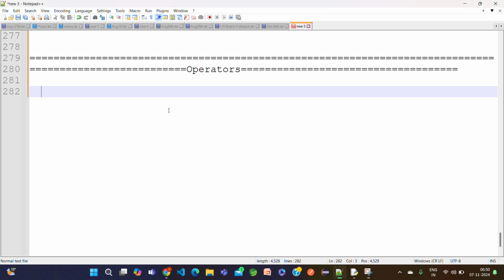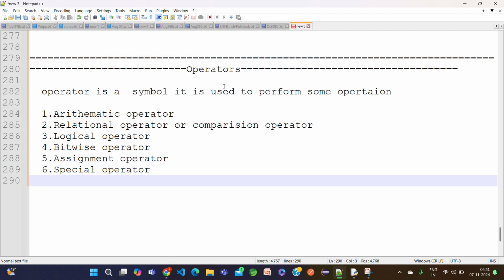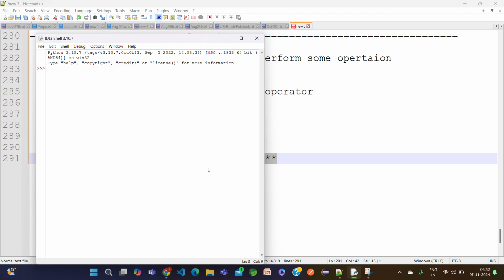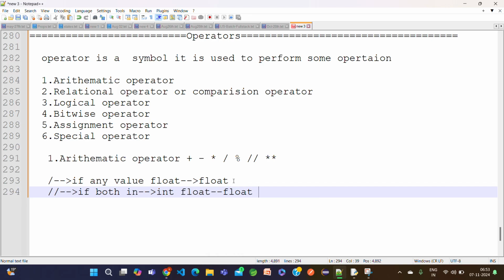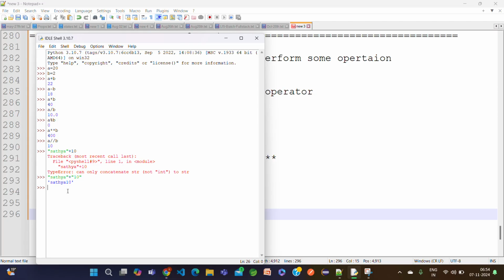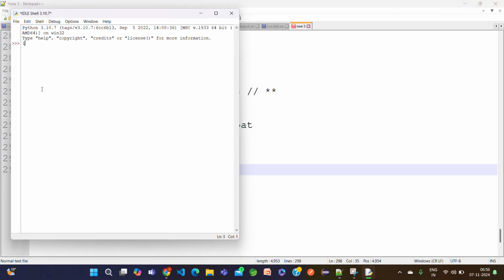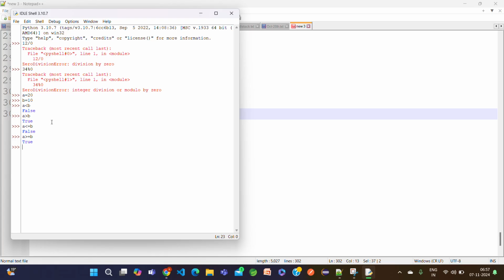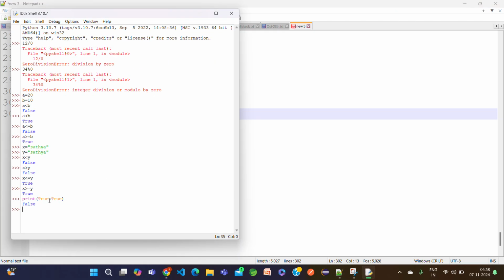Operators Part 1: Arithmatic Operator | Relationaship Operators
1. Arithmetic Operators
Arithmetic operators are used to perform mathematical operations like addition, subtraction, multiplication, division, etc.

Operator Symbol Description Example Result
Addition + Adds two operands 3 + 2 5
Subtraction - Subtracts the right operand from the left operand 5 - 2 3
Multiplication * Multiplies two operands 3 * 2 6
Division / Divides left operand by right operand 6 / 2 3.0
Floor Division // Division that rounds down to the nearest integer 7 // 2 3
Modulus % Returns remainder of the division 7 % 2 1
Exponent ** Raises left operand to the power of right operand 3 ** 2 9
Examples:
# Addition
print(5 + 3)  # Output: 8

# Subtraction
print(10 - 4)  # Output: 6

# Multiplication
print(7 * 2)  # Output: 14

# Division
print(15 / 3)  # Output: 5.0

# Floor Division
print(15 // 4)  # Output: 3

# Modulus
print(10 % 3)  # Output: 1

# Exponentiation
print(2 ** 3)  # Output: 8
2. Relational (Comparison) Operators
Relational operators are used to compare two values. They return either True or False depending on the condition.

Equal to == Checks if two operands are equal 5 == 5 True
Not equal to != Checks if two operands are not equal 3 != 5 True
Greater than  Checks if left operand is greater than right operand 7  3 True
Less than  Checks if left operand is less than right operand 2 4 True
Greater than or equal to = Checks if left operand is greater than or equal to right operand 5 = 5 True
Less than or equal to = Checks if left operand is less than or equal to right operand 3 = 3 True
Examples
python
Copy code
# Equal to
print(5 == 5)  # Output: True
print(5 == 3)  # Output: False

print(10 != 3)  # Output: True
print(10 != 10)  # Output: False

# Greater than
print(7 3)  # Output: True
print(3  7)  # Output: False

# Less than
print(4  5)  # Output: True

print(5 = 4)  # Output: True
print(4 = 5)  # Output: False

print(3 = 3)  # Output: True
print(3 = 2)  # Output: False
Combining Arithmetic and Relational Operators
These operators can be used together in complex expressions to perform calculations and compare values at the same time.

# Example of combined arithmetic and relational operation
a = 10
b = 5
c = 15

# Check if the sum of a and b is greater than c
print((a + b) c)  # Output: False (since 10 + 5 = 15, which is not greater than 15)

# Check if the product of a and b is equal to half of c
print((a * b) == (c / 2))  # Output: True (since 10 * 5 = 50, and 15 / 2 is 7.5)